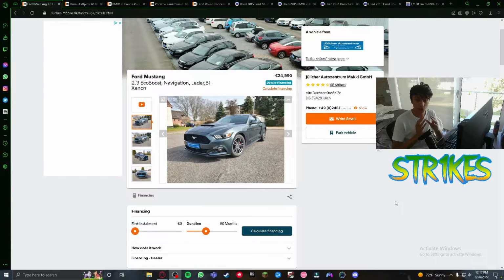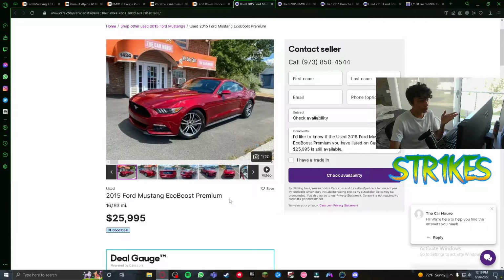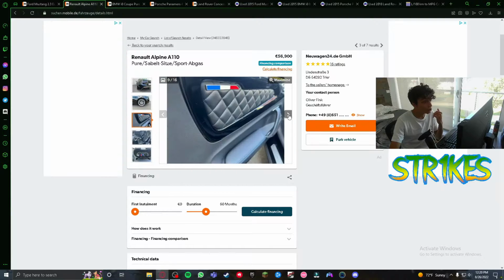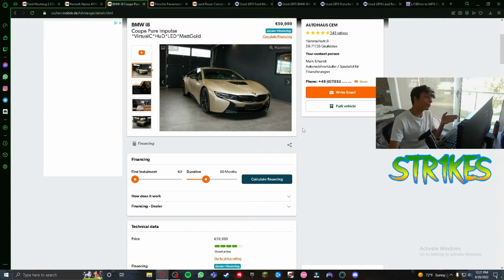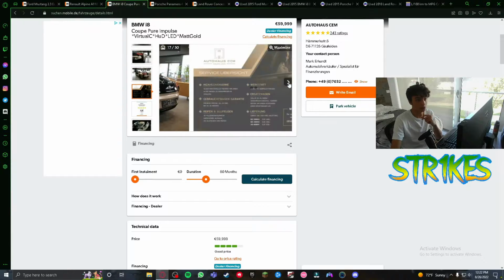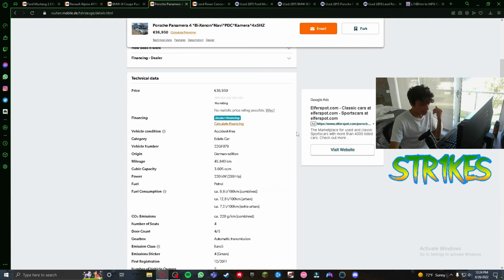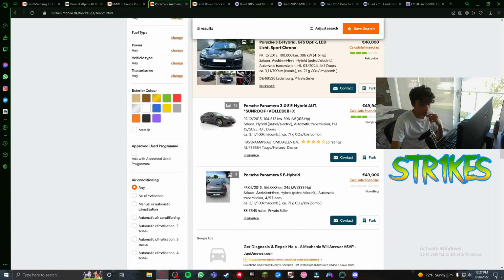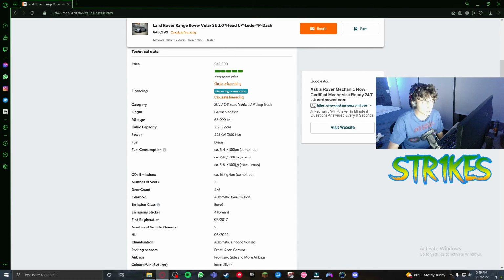5 SUPERCARS with the BEST fuel consumption - Str1kes Car Talk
If you have anything to add up to the video leave it in the comments down below, ill read everything, if I find yours useful to other users heart it and maybe mention it in another video ;)